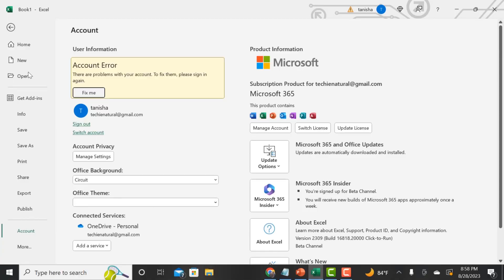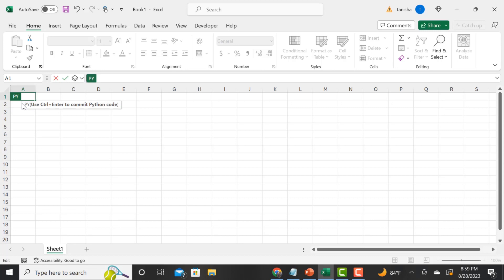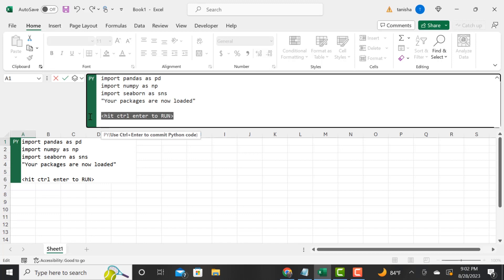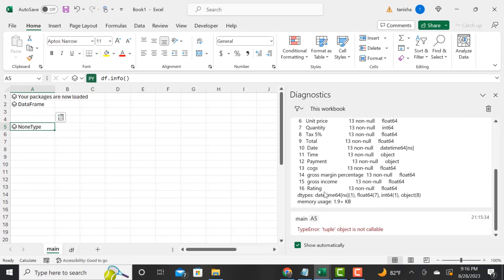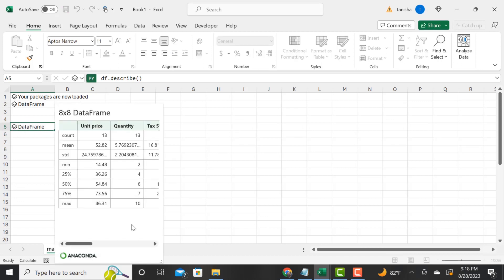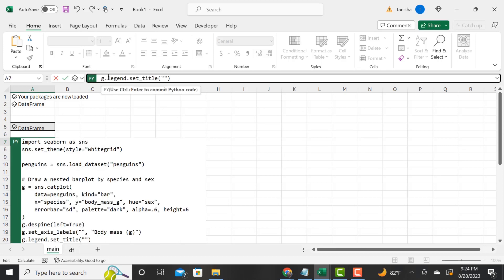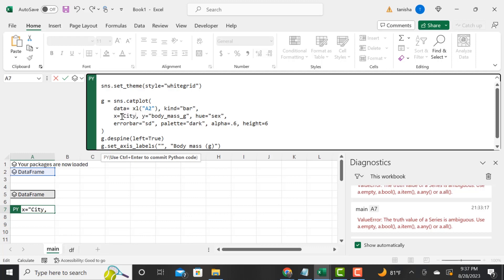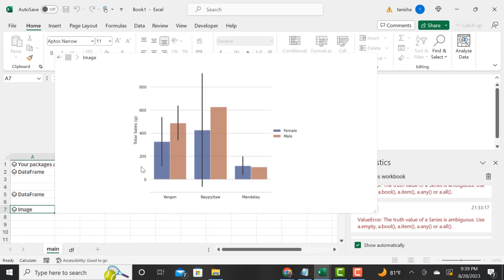PYTHON IN EXCEL IS FINALLY HERE 😱| SETUP + INTRODUCTION/Visualization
Firstly, I thank God for guiding me💕

Hello and welcome to my story.
Here are some important resources I used in my journey.

Euphoric (Instrumental Version)
Iso Indies, Jobii